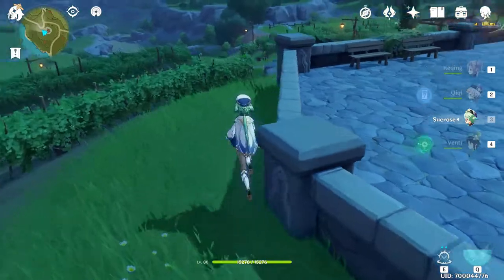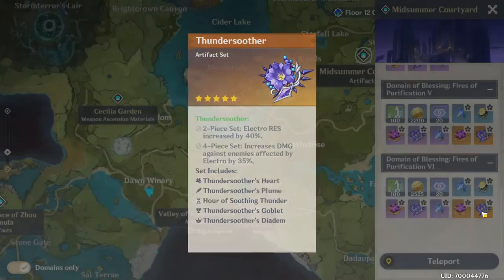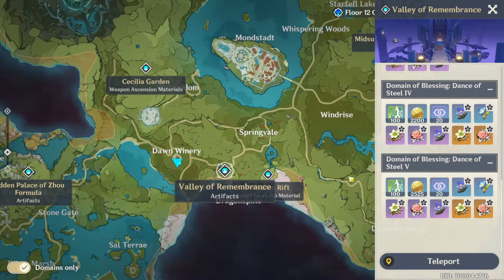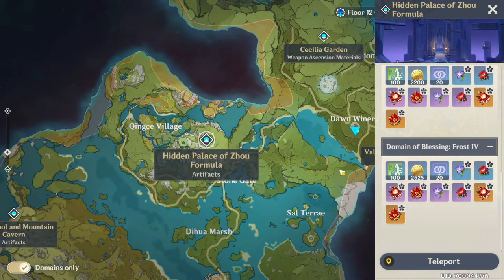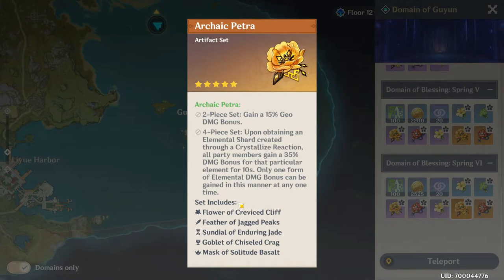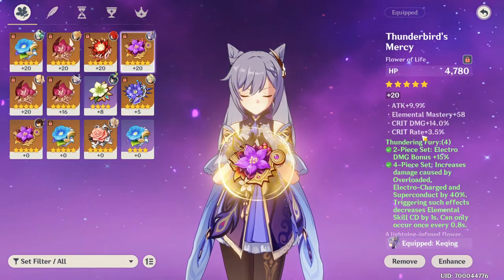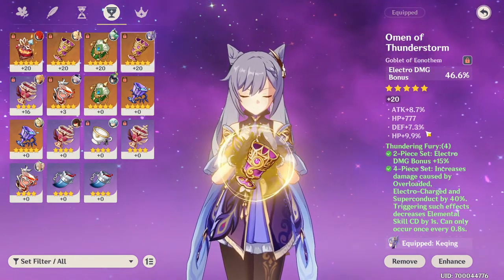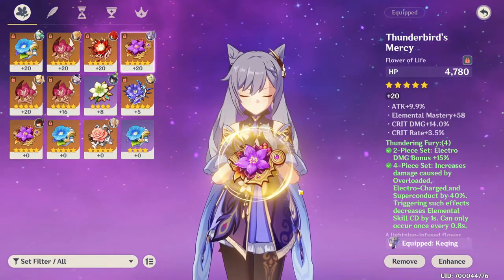ARTIFACT GUIDE | Endgame Artifacts EXPLAINED + How to build them | Genshin Impact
Artifact Guide explaining every ENDGAME artifact in the genshin impact, in this video I will also be going over which main and sub stats you should be going for when you acquire the particular set you were going for.